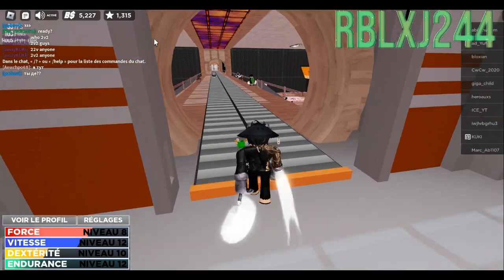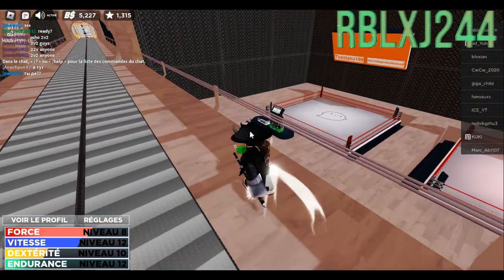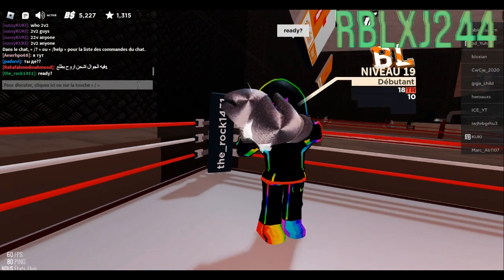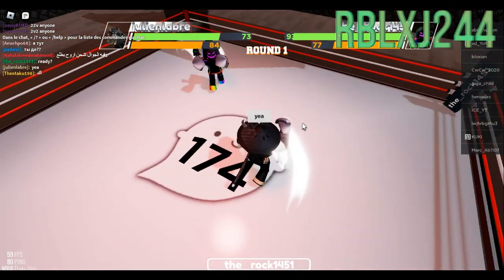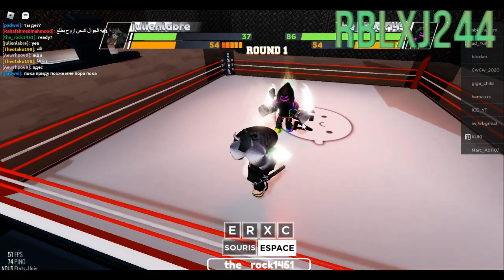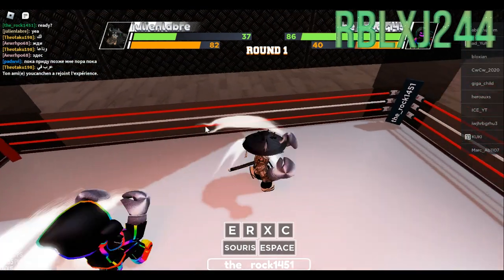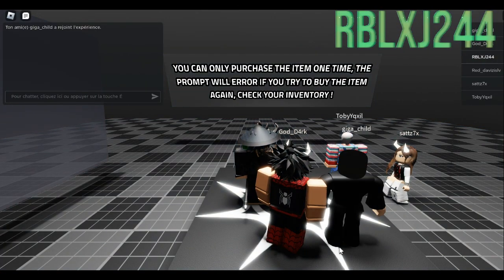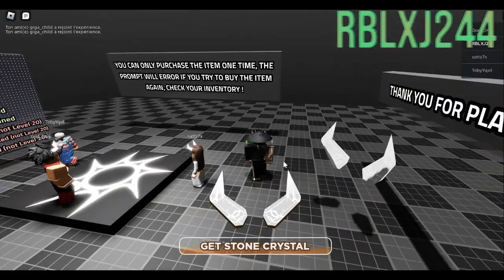[UGC] How to get Stone Crystal Horns in Boxing League!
in this video im showing you a new free ugc limited item that is really sick but really long i recommend don't do that if you hate the item but if you like it then start grinding NOW!